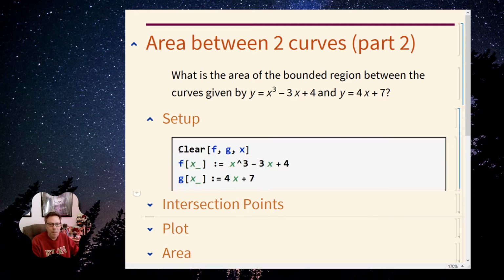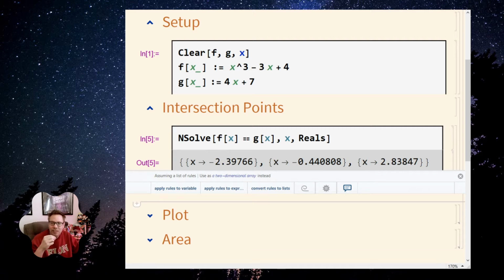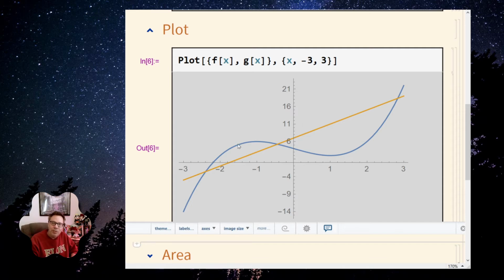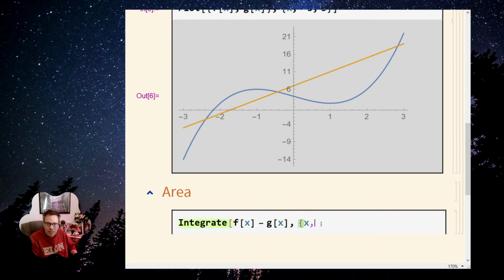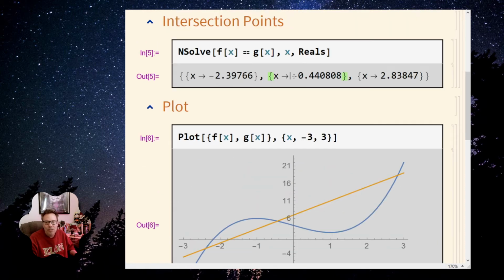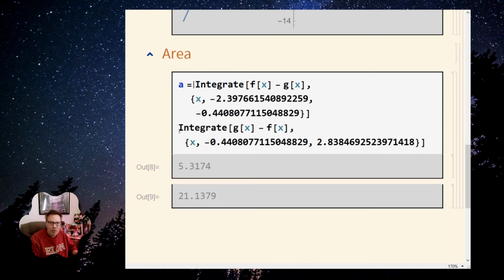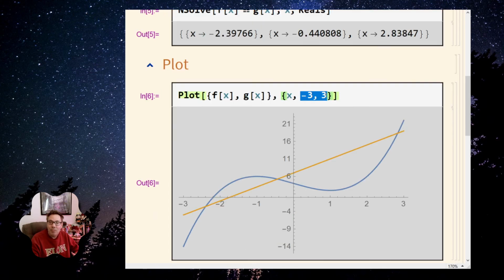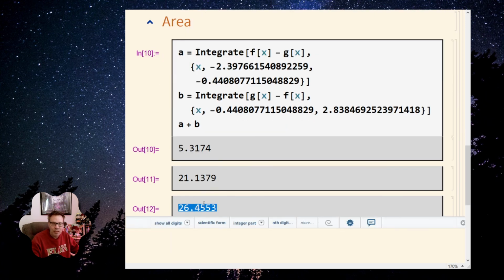Integration Area Between 2 Curves (pt 2)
A not-so-short video to compute the area between 2 curves that create 2 regions.